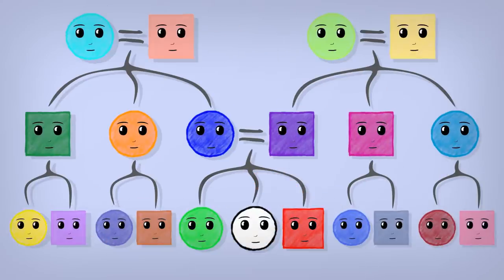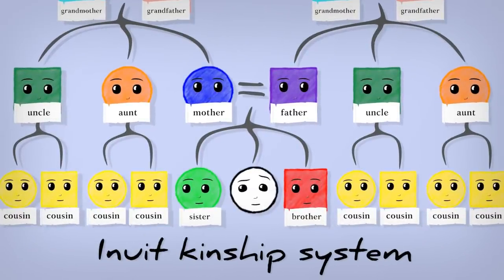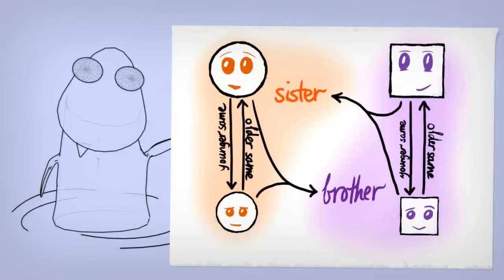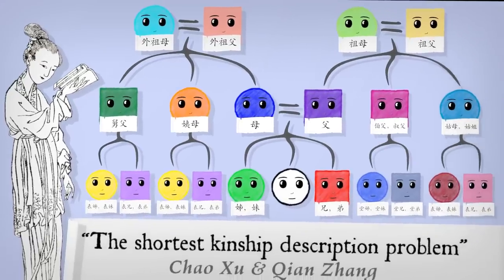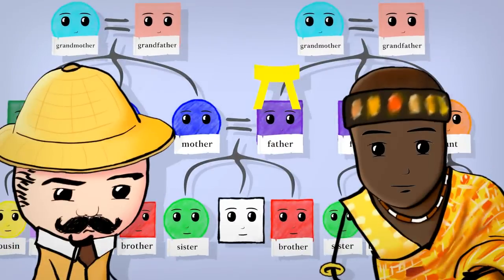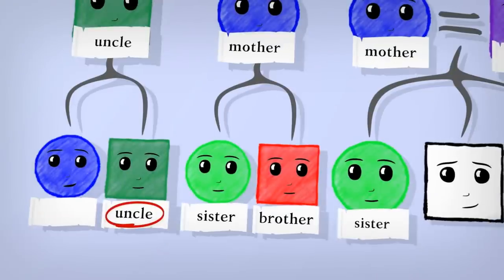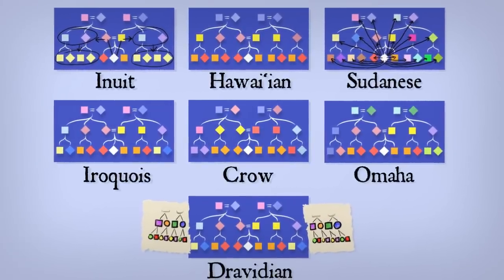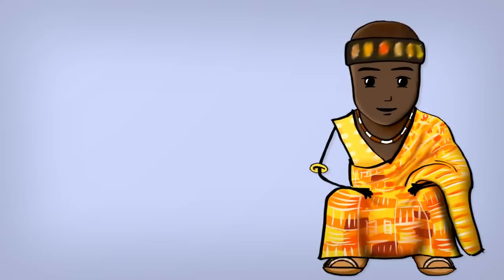Family Trees in Other Languages: our world's 7 kinship systems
Not every language talks about family the same way. Why did Latin have so many words for "cousin"? When does "brother" also mean "sister" in Hawaiian? How did Ashanti kin terms thwart British colonizers? An animated exploration of kinship around the world!

~ Corrections ~
One messenger warns that the "Inuit" system does not actually reflect Inuit languages.

~ Briefly ~ (small spoilers!)

We'll take a tour through the traditional breakdown of kin terms around the world into just six systems: Inuit, Hawaiian, Sudanese, Iroquois, Crow and Omaha. Along the way we'll see how each works using my animated family tree diagram full of faces. We'll also meet some truly unique examples of kinship systems, including spending a bit more time with siblings in Hawaiian language itself and a detour to the Asantehene's kingdom to show off how Crow systems work. Wait, but that's just six systems, right? There's one more, a system that looks like Iroquois until we zoom out and meet your grandparents' siblings' descendants.

You'll end up with a dizzying but amazing sense for how linguistic kinship systems have been classified in the past. Before you go though, I'll ask a few questions that poke at these systems, challenge the assumptions we make in this video and have been hard for me to answer.

~ Credits ~

Art, animation, narration and some of the music by Josh from NativLang

Doc full of sources for claims made and images, music, sfx, fonts used:

Thatched Villagers, Thinking Music, The Path of the Goblin King v2, Silver Flame, Arid Foothills, Vadodora Chill Mix, Sardana